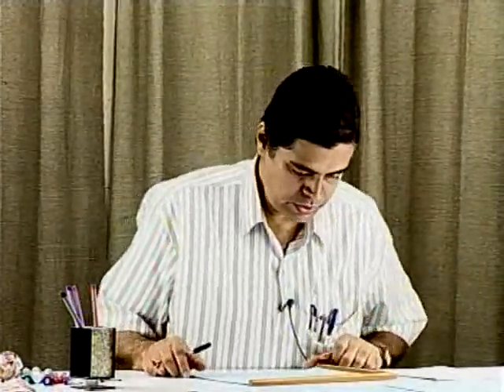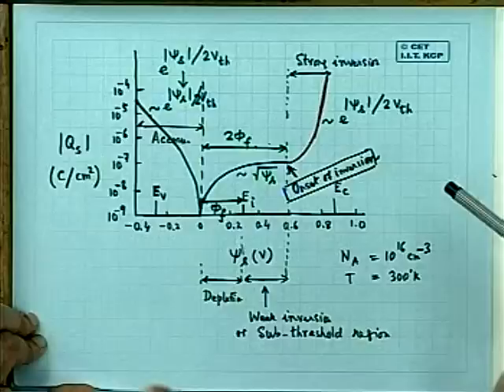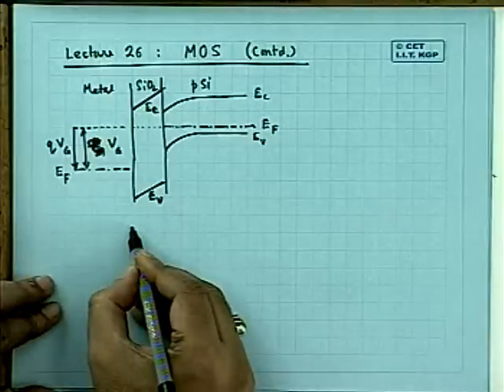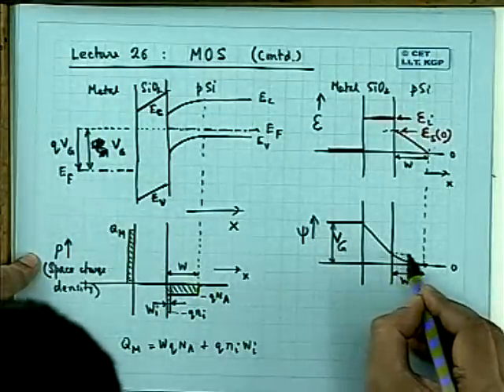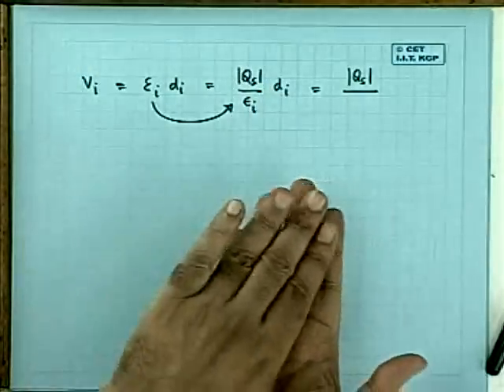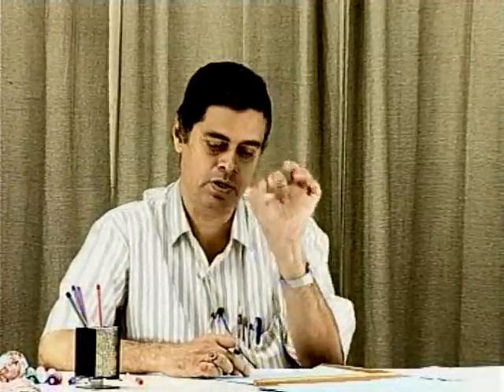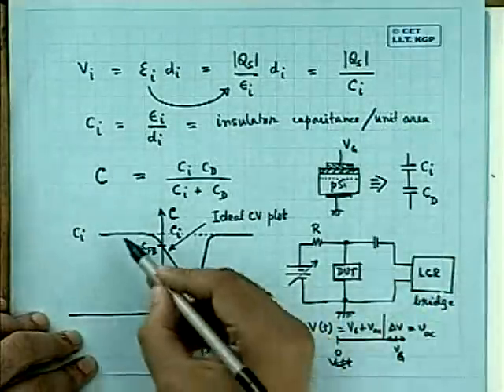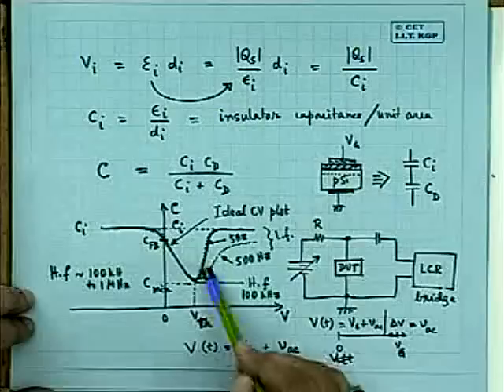26. Capacitance Voltage characteristics , threshold voltage